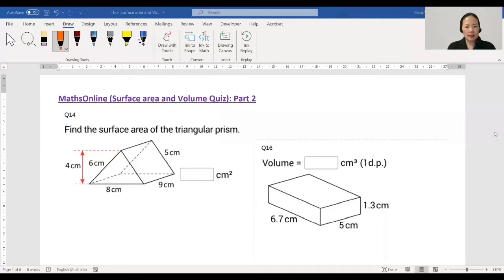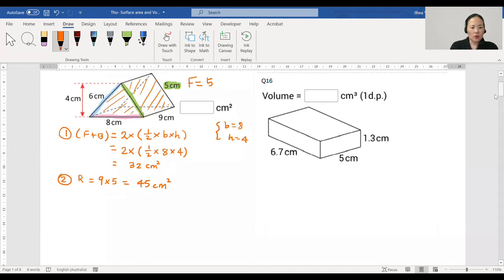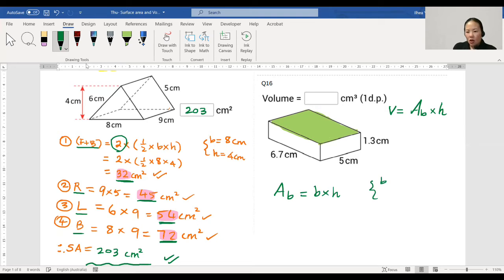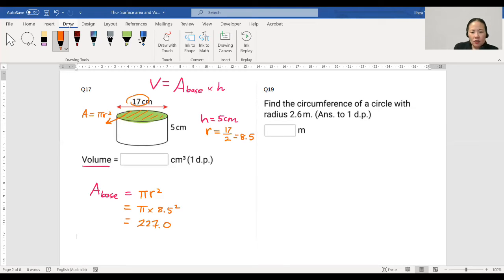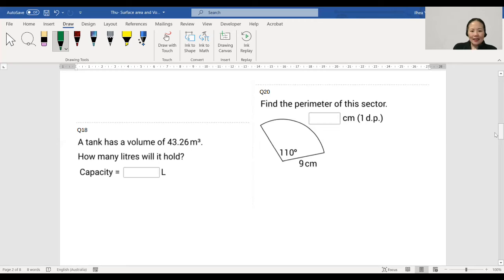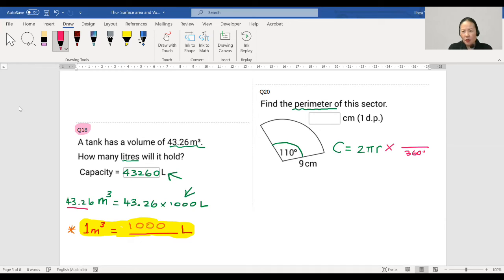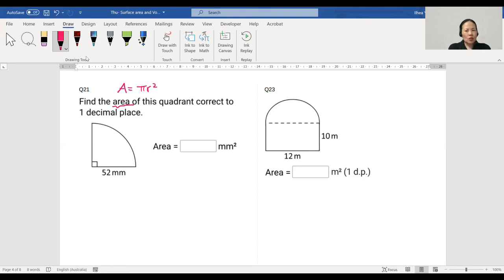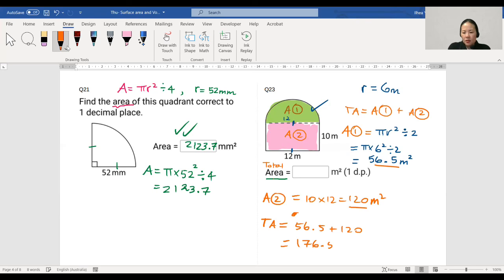MathsOnline Revision: Surface area and volume (part 2)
Yr9 (5.1/5.2)